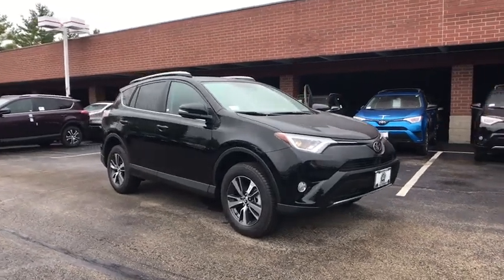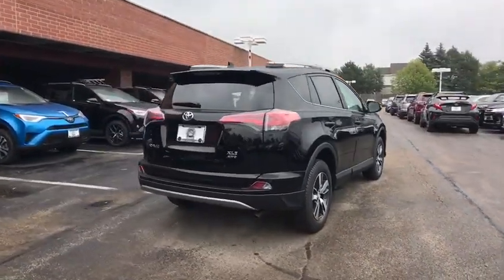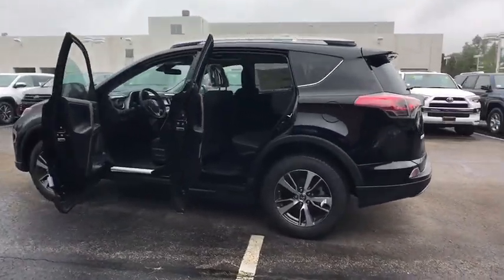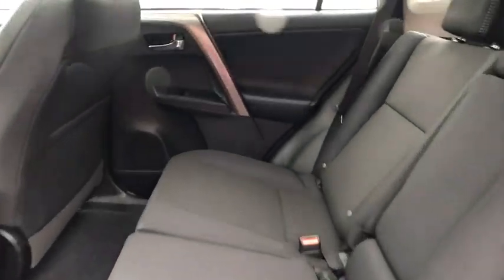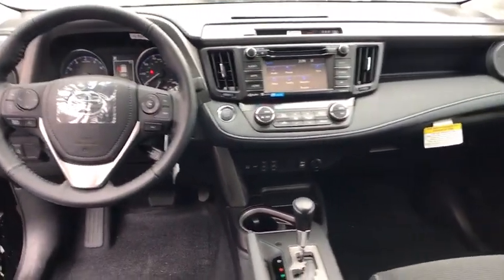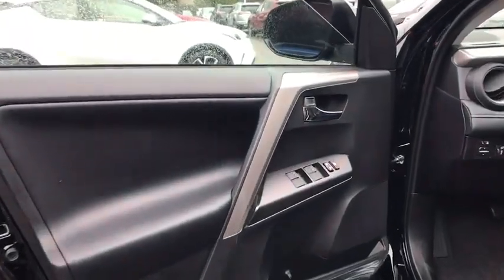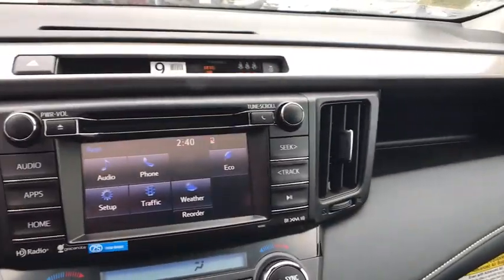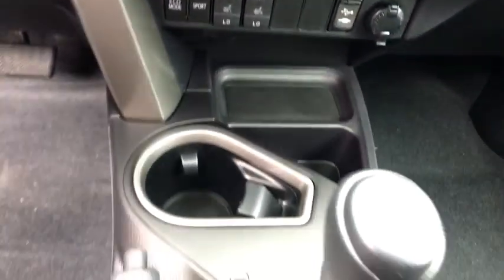2018 Toyota RAV4 Naperville, Elmhurst, Lombard, La Grange, Bolingbrook, IL T52042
Black New 2018 Toyota RAV4 available in Naperville, Illinois at Oakbrook Toyota. Servicing the Elmhurst, Lombard, La Grange, Bolingbrook, IL area.

Oakbrook Toyota
550 E Ogden Ave

Tonneau CoverAll Weather Floor Liners and Cargo TrayHeated Fabric Front Row Seats with Power Adjustable Driver's SeatPower Plus Extra Value Package Height-Adjustable Power Liftgate with Jam Protection, Smart Key System, Blind Spot Monitor and Rear Cross Traffic Alert, Roof Rails, and Entune Audio Plus with Connected Navigation - Includes the Entune Multimedia Bundle (6.1 in. High Resolution Touch-Screen Display, AM/FM CD Player, MP3/WMA Playback Capability, 6 Speakers, Auxiliary Audio Jack, USB 2.0 Port with iPod Connectivity and Control, Advanced Voice Recognition, Hands-Free Phone Capability, Phone Book Access and Music Streaming Via Bluetooth wireless Technology), Scout GPS Link, Siri Eyes Free, SiriusXM Satellite Radio with 3-Month Complimentary Sirius XM All Access Trial, HD Radio, And HD Radio Traffic and Weather In Major Metro Areas. Extra Value Package MSRP Discount Shown Below.Door Edge GuardWheel Locks